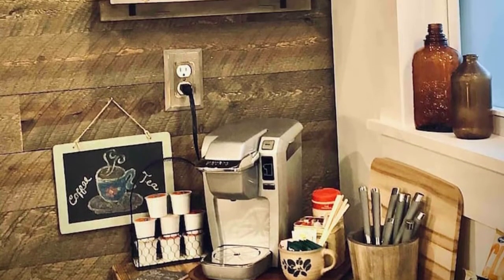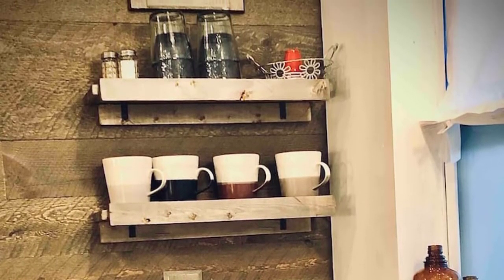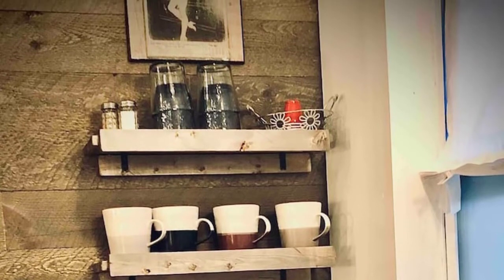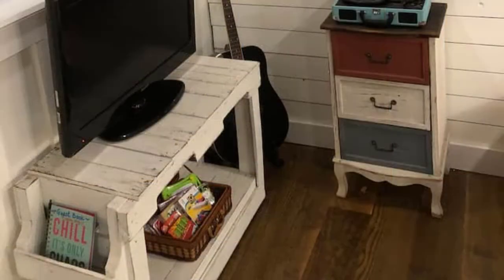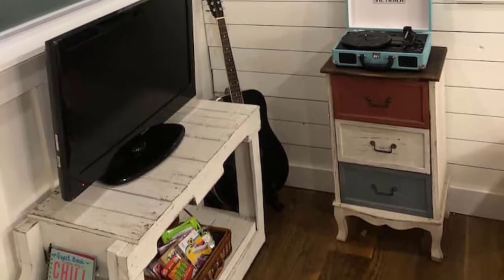Amazing Beautiful Tiny House For Rent The Fort a unique getaway Savannah, Georgia, United States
Save Money With Travel deals From My Favorites
Cheap Flight & Hotel Deals With Cash Back Offers Bellow!

#1 online booking platform for accommodations around the world, zero booking fees and content in 40 languages MuchLove Tiny House ❤️ is a Channel sharing houses under 500 Sq Ft!

I hope so you will like it!